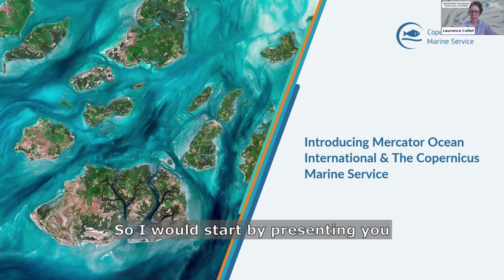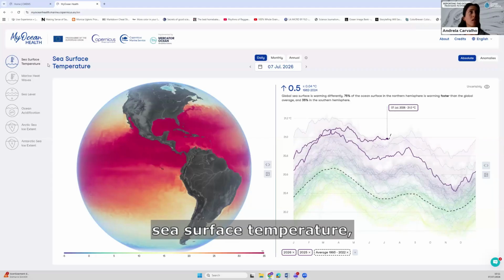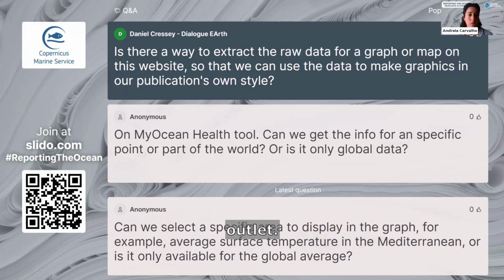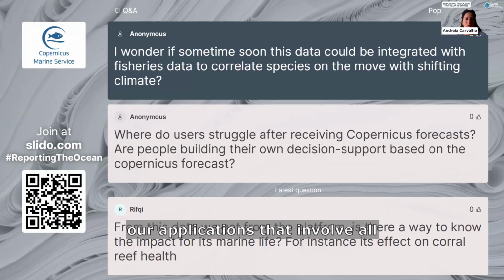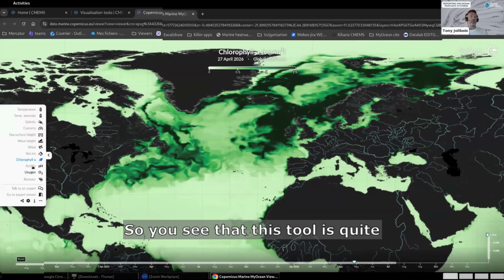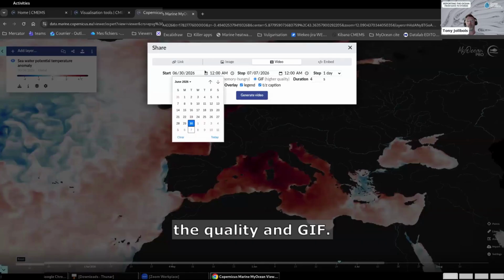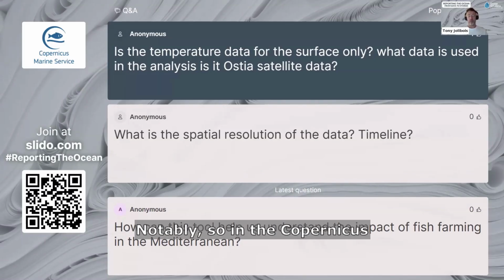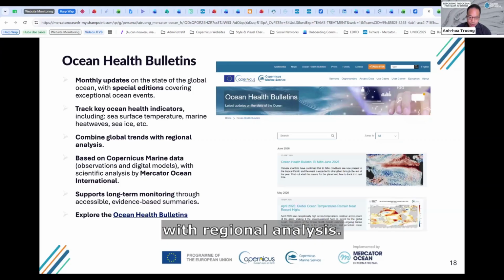Ocean Sessions - Reporting the Ocean - 7 July 2026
Watch the replay of this Copernicus Marine webinar dedicated to journalists and media professionals, showcasing the wide range of tools, resources, and ocean data available to support inspiring data-driven stories.

Event time stamps:
Introduction to Mercator & Copernicus Marine Service – Laurence Collet 00:02:55
MyOcean Health Demonstration – Andreia Carvalho 00:09:40
MyOcean Light & Pro Demonstration – Tony Jolibois 00:30:40
Other Copernicus Marine Resources for journalists – Anh-Hoa Truong 01:01:20
Copernicus Marine Press Office – Laurence Collet 01:05:21
Closing remarks – Florian Caillon 01:07:15